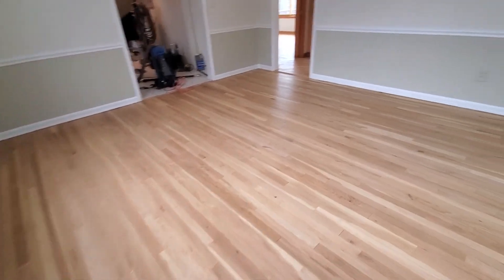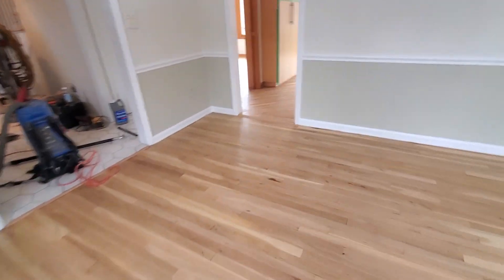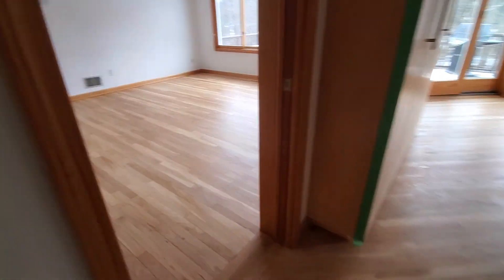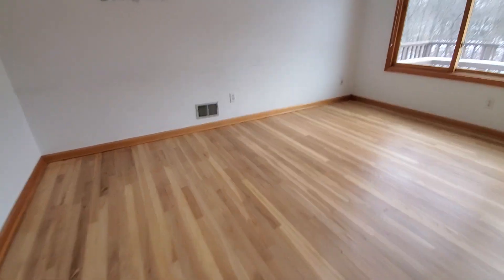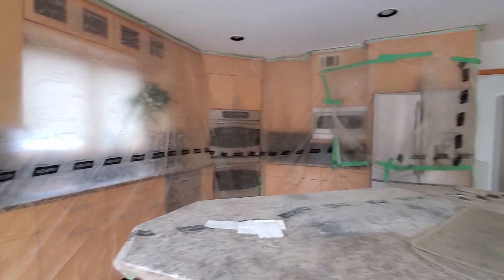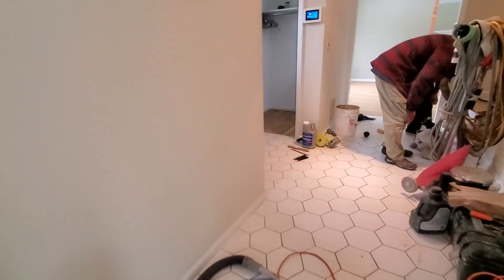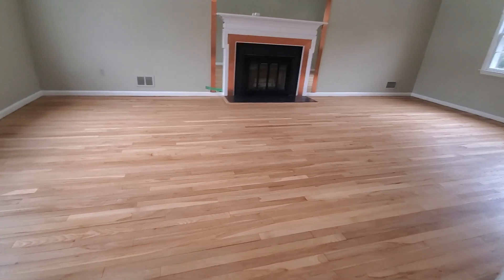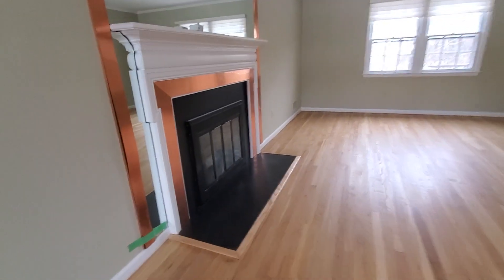Natural mildly ambering water-based finish on white oak floor